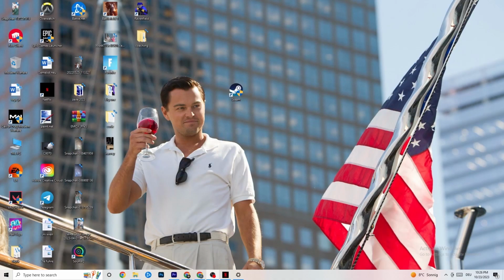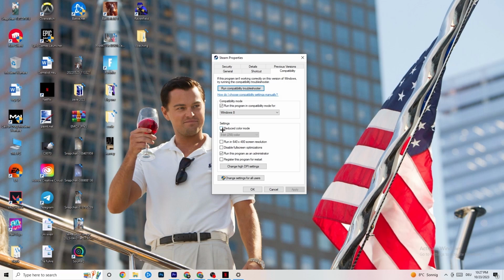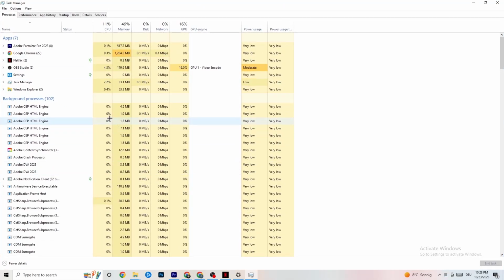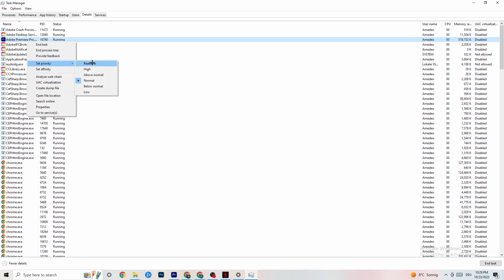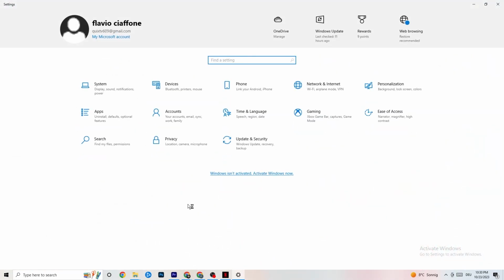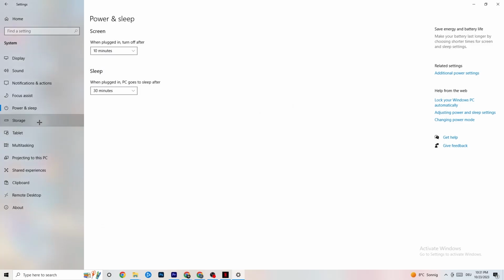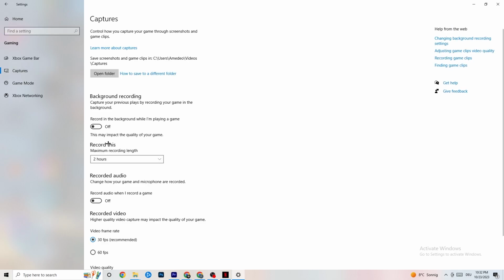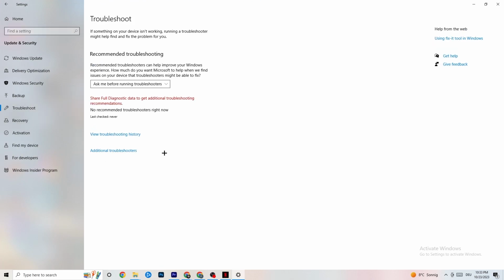Death Stranding 2 – How to Fix Crash on Startup – Complete Tutorial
how to fix Death Stranding 2 crash on startup,
how to fix Death Stranding 2 crash on startup pc,
how to fix Death Stranding 2 crash on startup ps4,
how to fix Death Stranding 2 crashing on startup fix,
how to fix Death Stranding 2 crashing on startup pc,